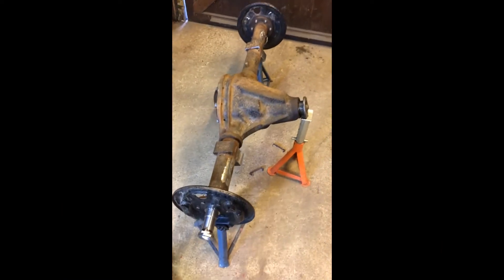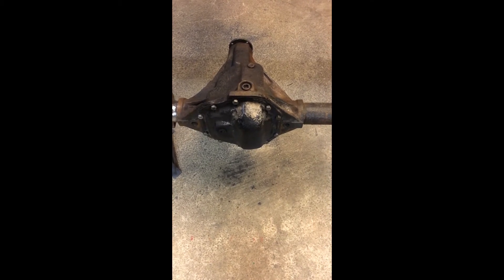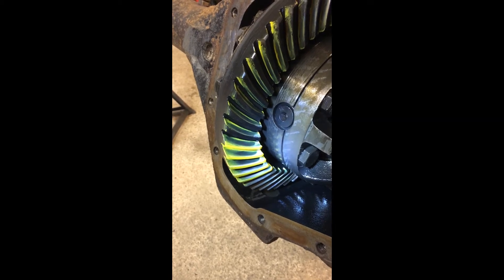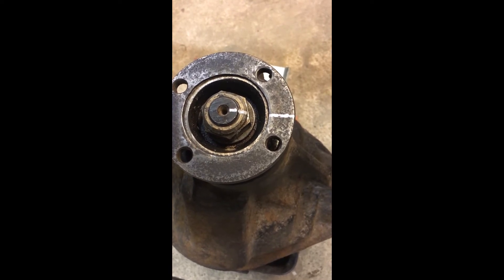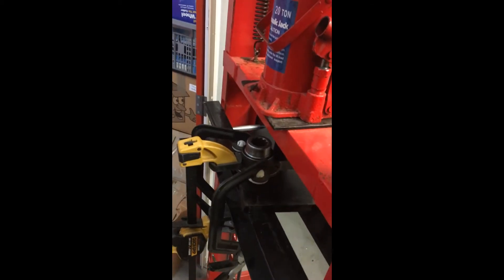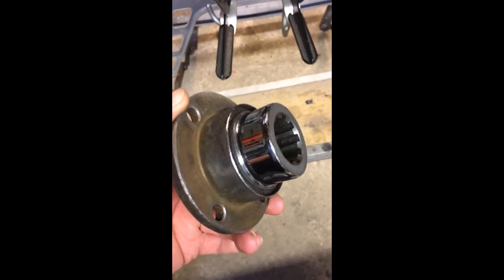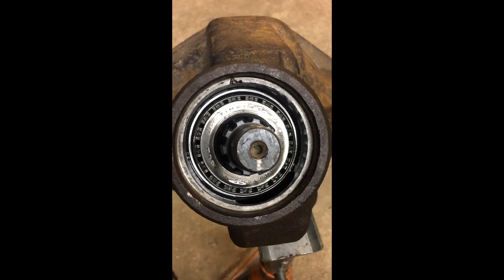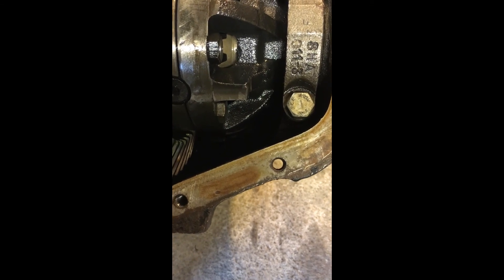V8 Lightweight Land Rover Salisbury/DANA60 Project 7: The Differential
Part 7 of the project to fit a Salisbury axle to the rear of my Lightweight Land Rover. This deals with replacing the pinion oil seal and checking the differential tolerances to make sure its OK.